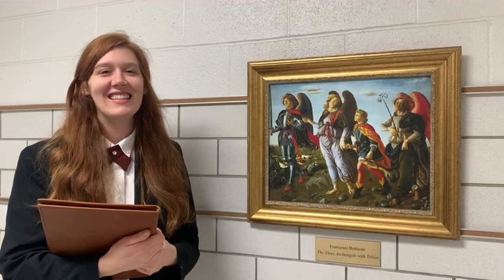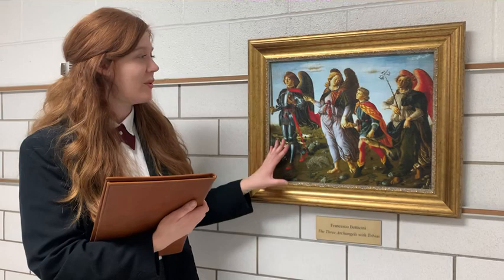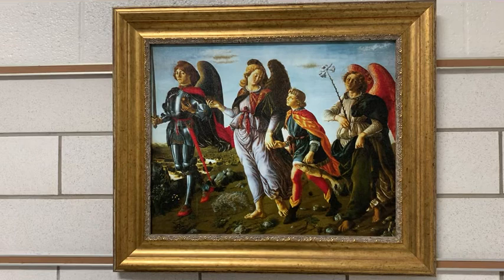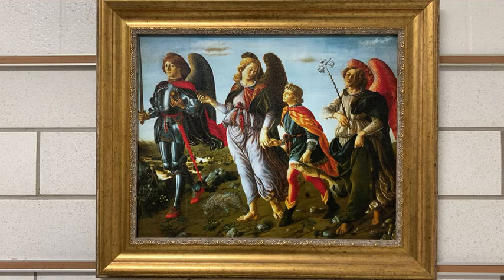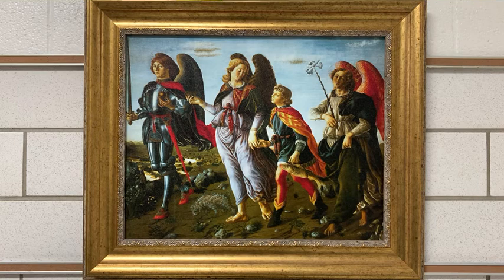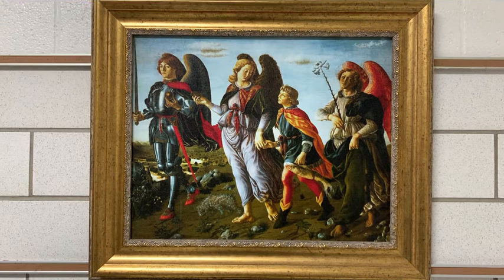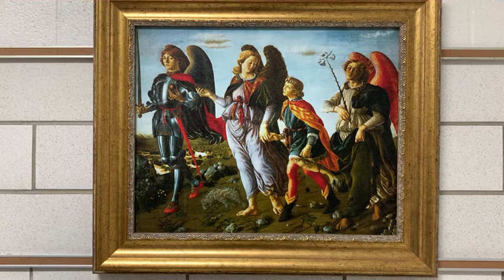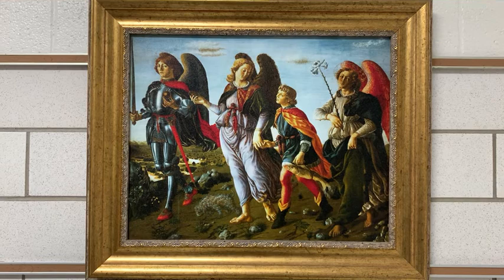Classical Art Explained: The Three Archangels with Tobias by Francesco Botticini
Mrs. Ginger Duncan, one of Sacred Heart Academy art teachers shares information on "The Three Archangels" Francesco Botticini